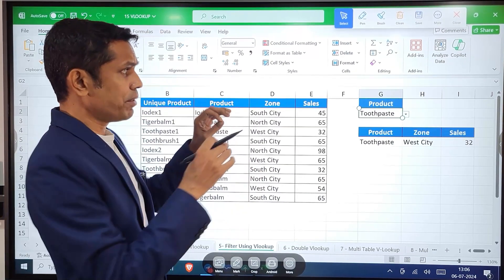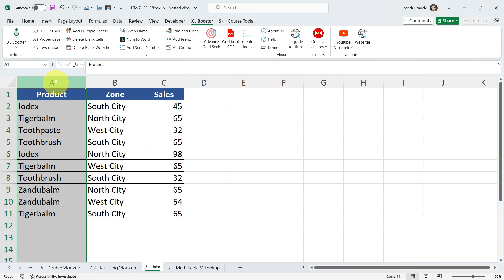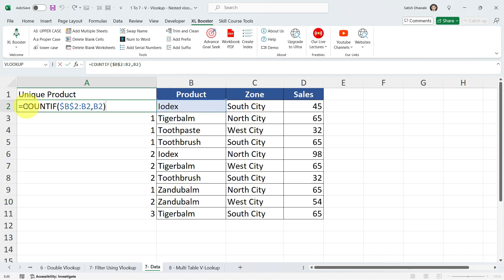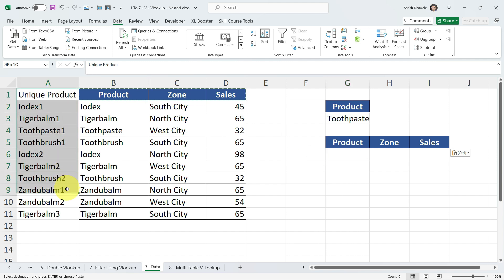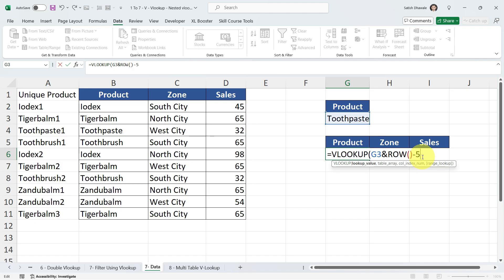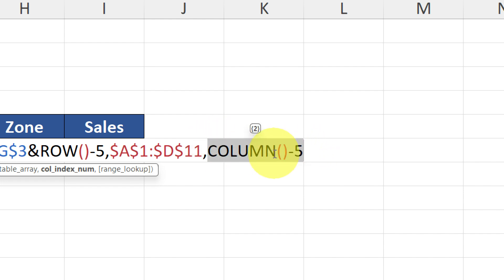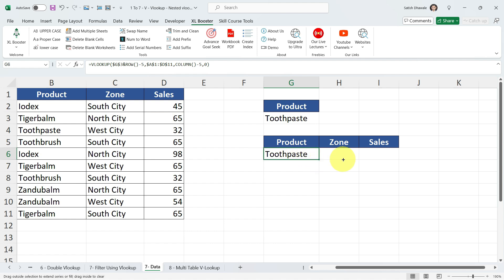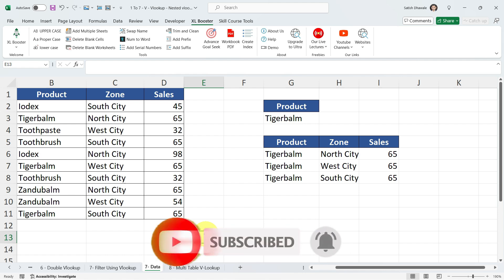How to Use Dynamic Filter VLOOKUP in Excel for Advanced Data Analysis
Unlock the full potential of Excel with our comprehensive guide on using Dynamic Filter VLOOKUP for advanced data analysis! 📊 In this tutorial, you'll learn how to dynamically filter and retrieve data with ease, making your data analysis faster and more efficient. Perfect for professionals and Excel enthusiasts looking to enhance their skills. Watch now and elevate your Excel game!

Learn Satish Sir courses with Certificate
Social media Pages:
My Other Channels:
My YouTube Gears :
Best Mic for Recording (Condensor Mic)
Best Mic for Recording (Dynamic Mic )
My DSLR Camera Canon 200D
My Laptop (Video Editing)
Laptop (Office Use/ Home use / Budget Laptop)
Green screen with Stand